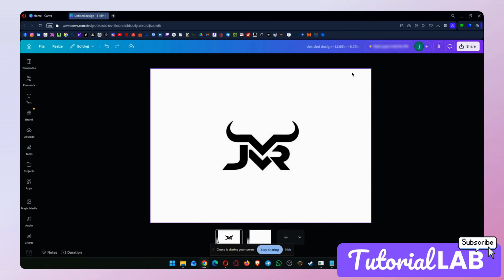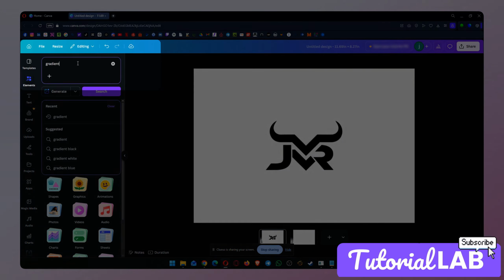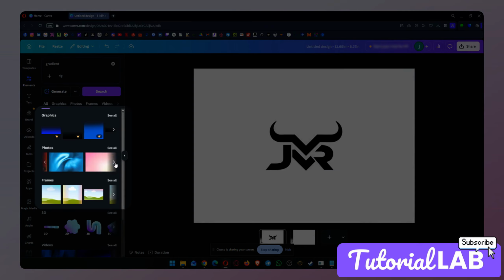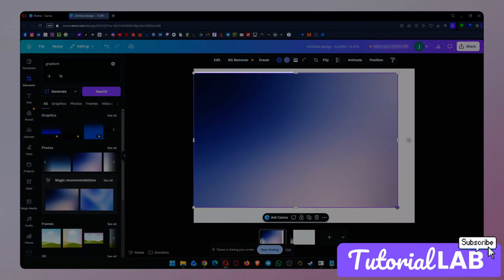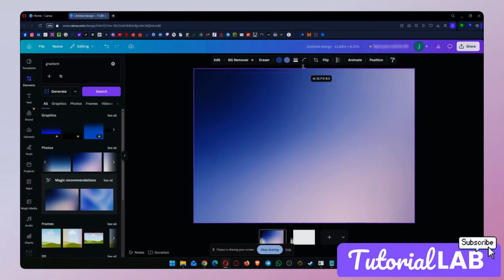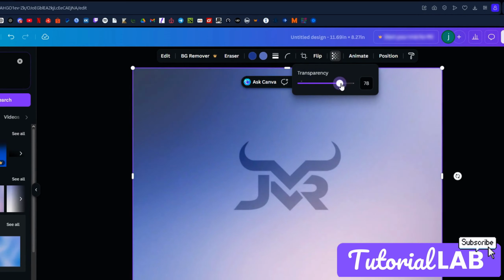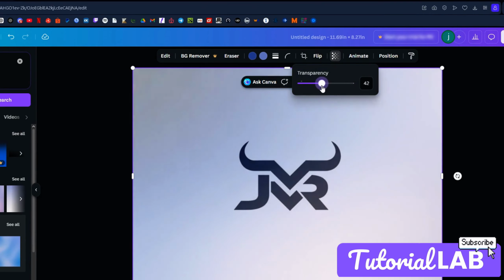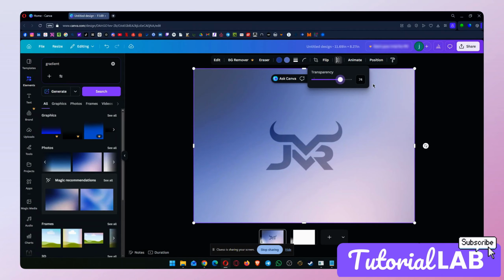How To Create A Gradient Background In Canva (Step By Step)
How To Create A Gradient Background In Canva

Hello everyone! In this video, I’ll show you exactly "How To Create A Gradient Background In Canva" so you can design smooth, modern, and visually appealing backgrounds for your projects.

We’ll go step by step through "make gradient background canva" and show you how to build gradients using Canva’s tools. You’ll learn how to create a "canva custom gradient" by combining colors, adjusting transitions, and using the "canva color tool" for better blending. We’ll also cover tips on fixing "gradient banding canva", so your gradients look smooth, clean, and professional without harsh color steps.

By the end of this tutorial, you’ll confidently know how to create and customize gradient backgrounds in Canva, helping you elevate the quality and style of your designs.